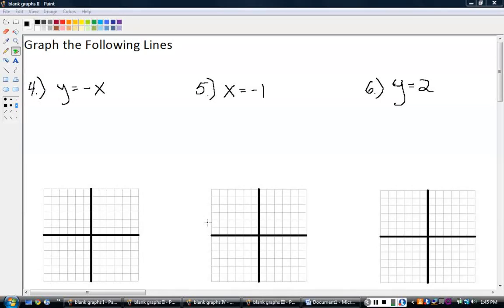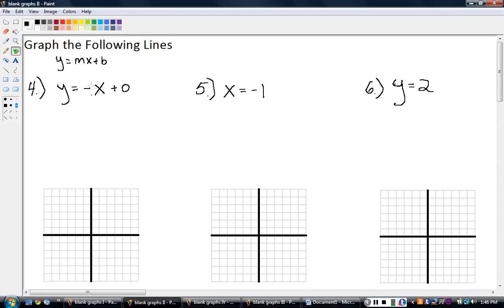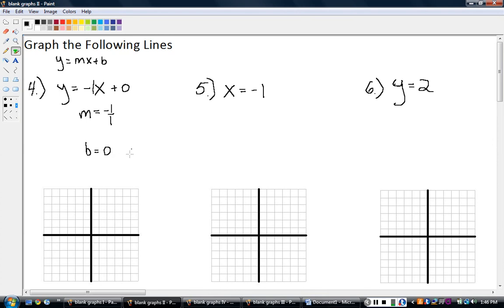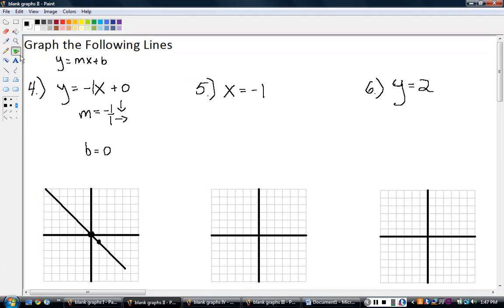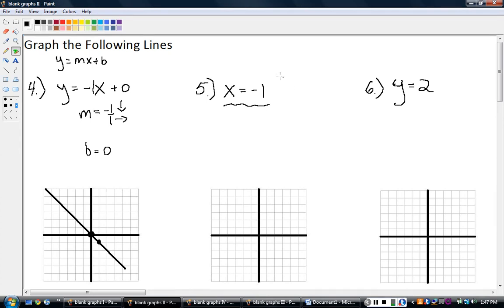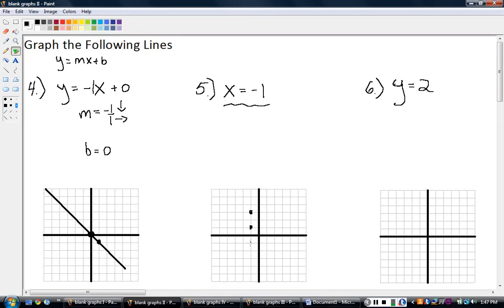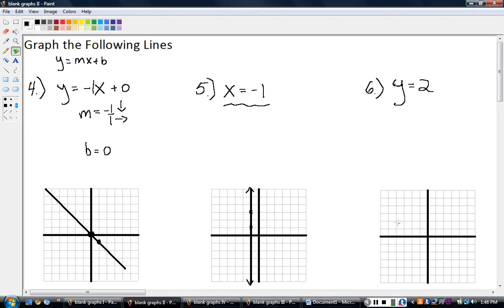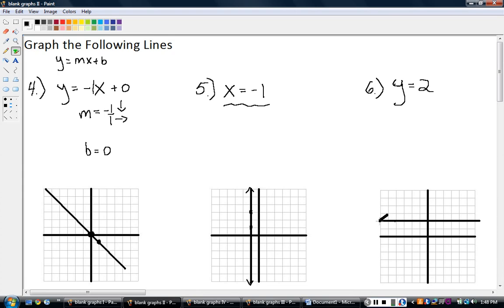Graphing Lines II